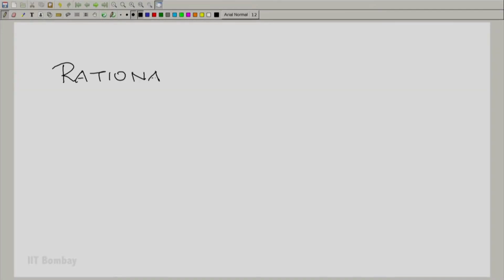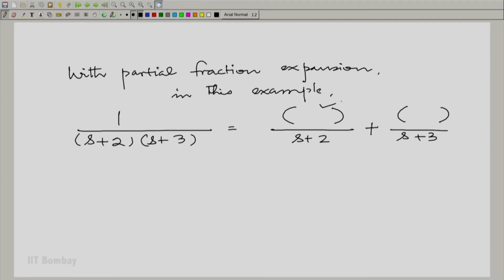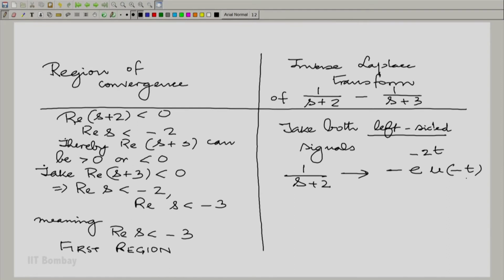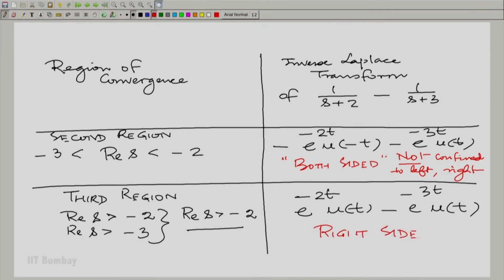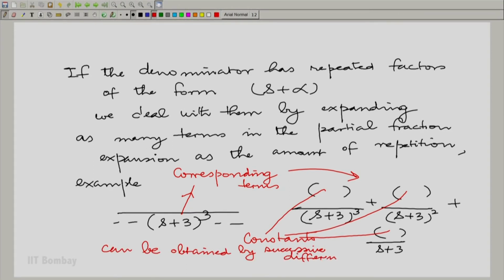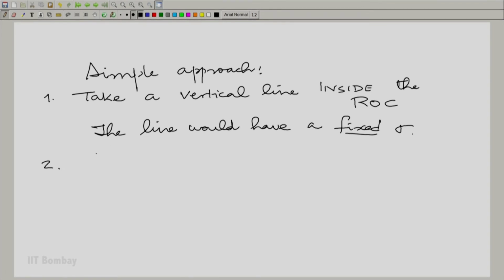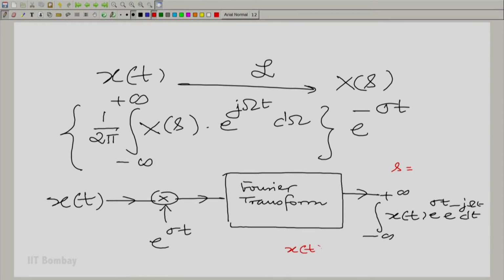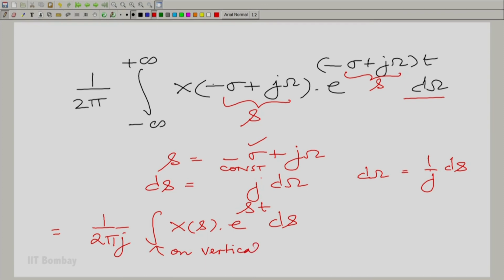EE210x S414 Rational Laplace Transforms and a Formal Inversion of The Laplace Transform IIT Bombay